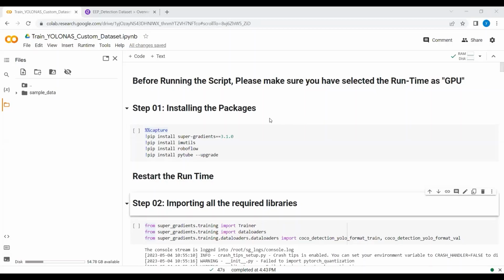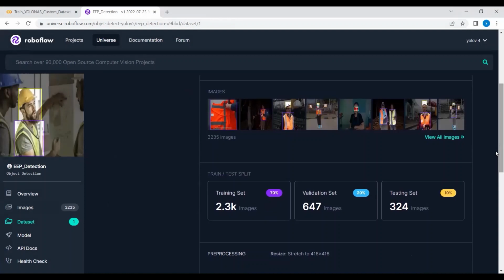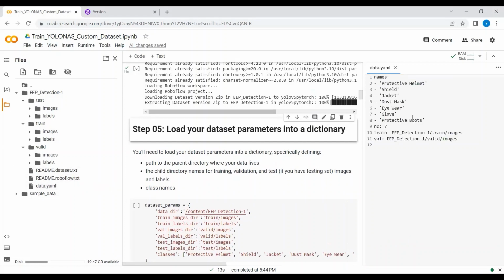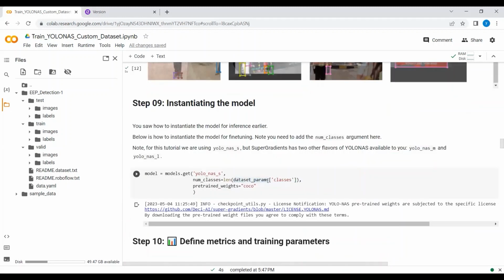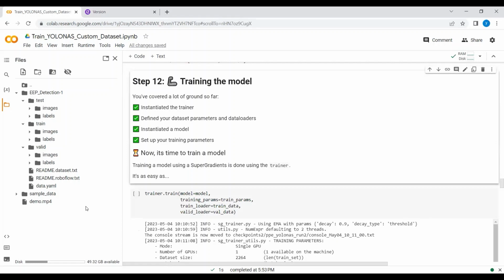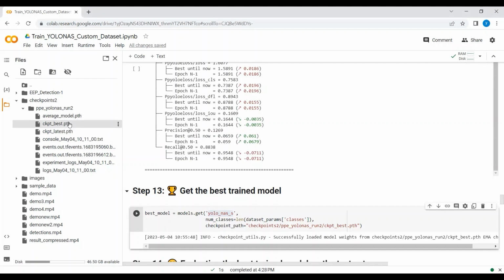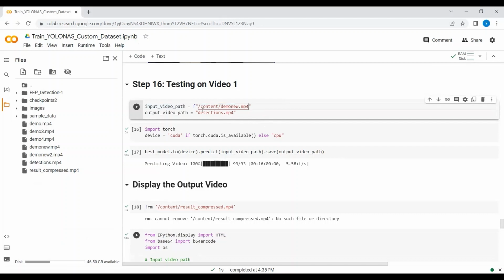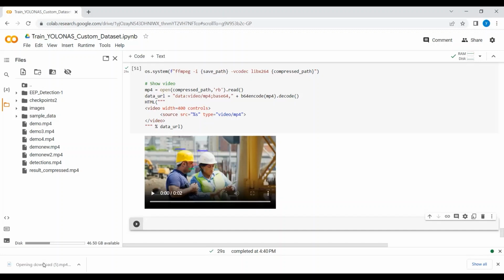Complete YOLO-NAS Custom Object Detection Tutorial | Personal Protective Equipment (PPE) Detection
𝗬𝗢𝗟𝗢-𝗡𝗔𝗦 a cutting-edge foundation model for object detection inspired by 𝗬𝗢𝗟𝗢𝘃𝟲 and 𝗬𝗢𝗟𝗢𝘃𝟴.
In this video, We are going to take a look at the YOLO-NAS model and how we can use the pretrained model to make predictions. I will also show you how we can take a custom dataset, fine-tune the model on the dataset and export the model.

*📚 YOLOv7 YOLOv8 YOLO-NAS: Object Detection, Tracking & Web Apps in Python 2023 (13$)*

⌛Time Stamps⏳
0:00 Introduction
0:38 Installation
03:00 Personal Protective Equipment (PPE) Dataset Overview
15:26 Download the Demo Videos
16:19 Training YOLO-NAS Model on Personal Protective Equipment (PPE) Dataset
23:01 Inference on Images and Videos